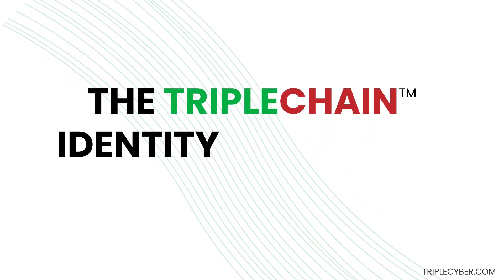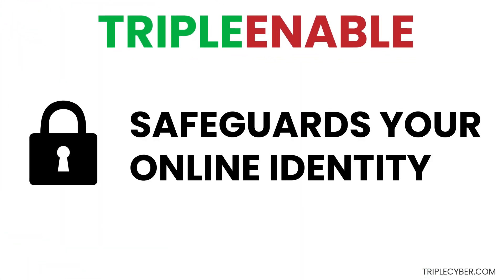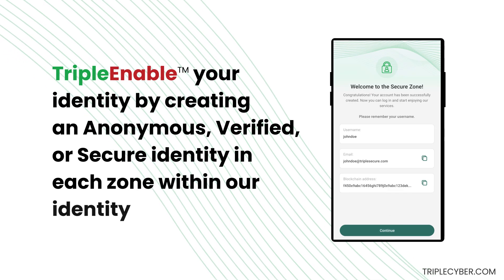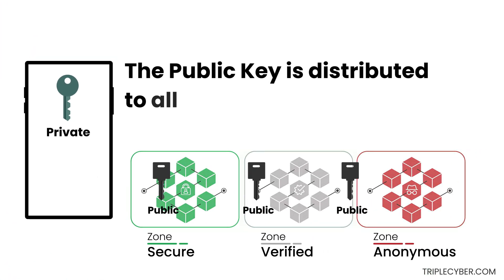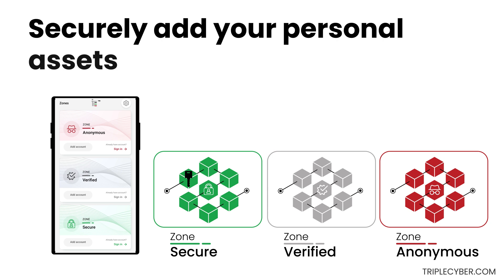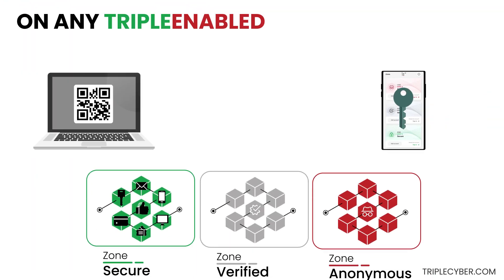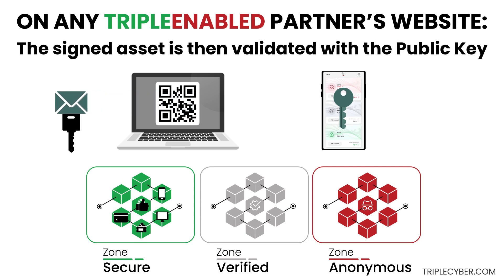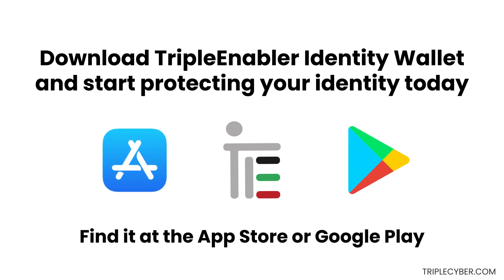Triple Cyber How It Works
This explainer video was created by Next Day Animations.

2D, Clean, Screen, Transition, Kinetic, Technology, App